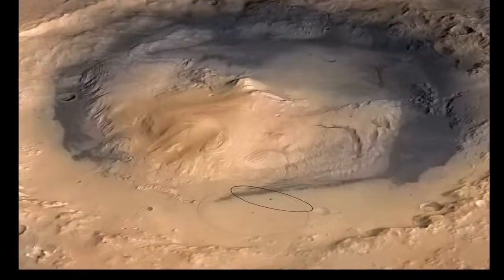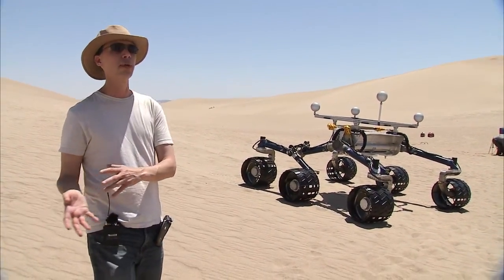Martian Dune Buggy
NASA engineers take the Curiosity test rover to California's Mojave desert to learn how to drive on Martian sand dunes.